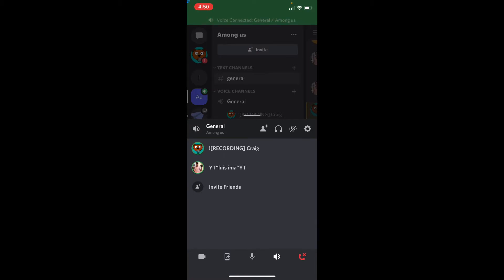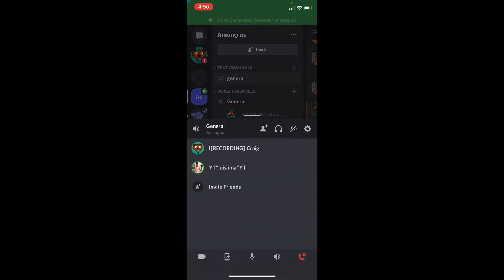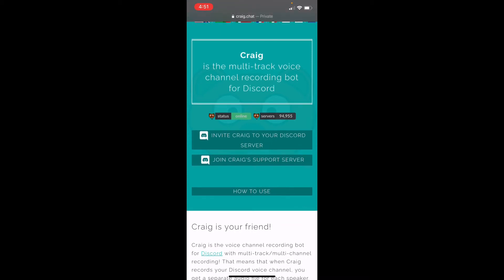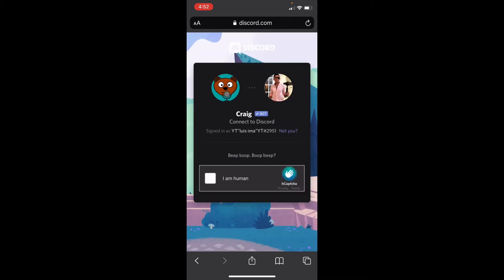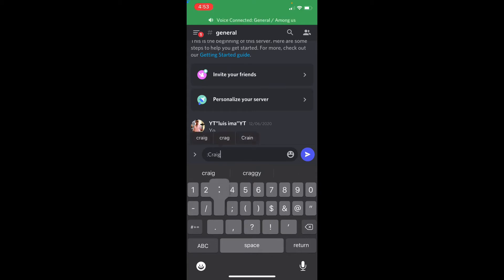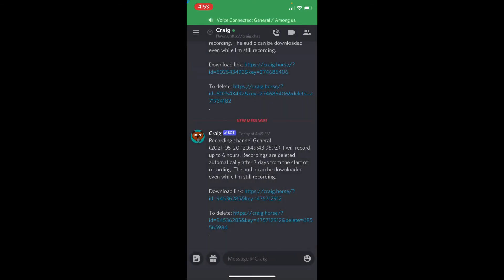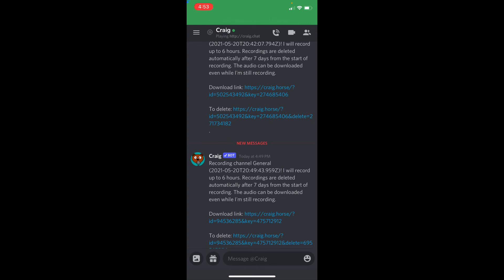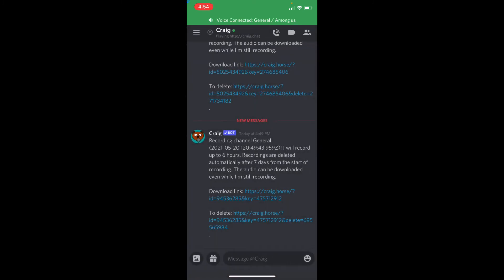How To Install Craig Bot/Discord to play AMONG US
in this video, I will be showing you guys how to screen record a game like among us be connected with discord, and record your audio at the same time  by using a discord bot called Craig bot